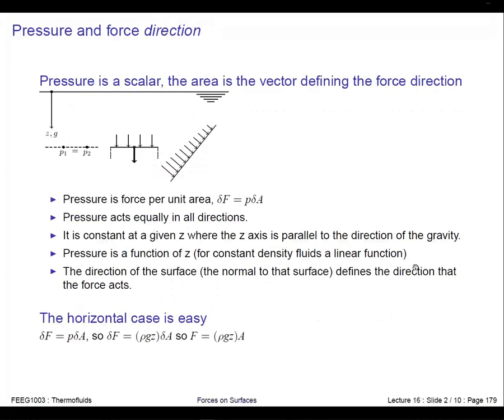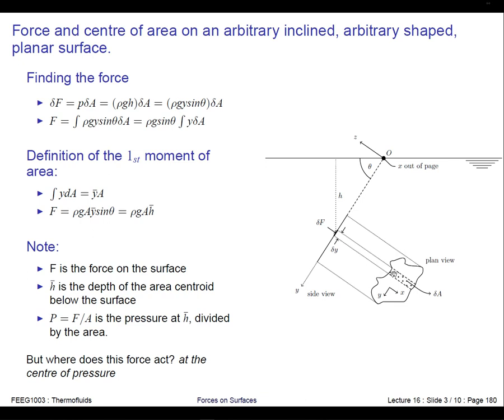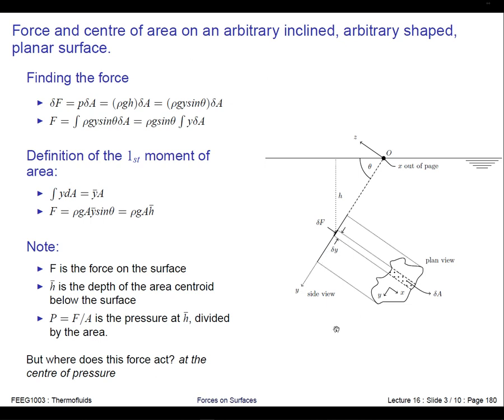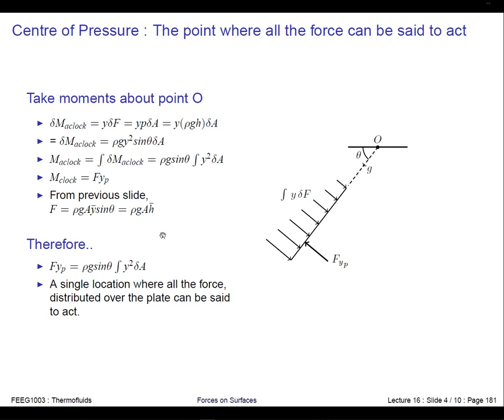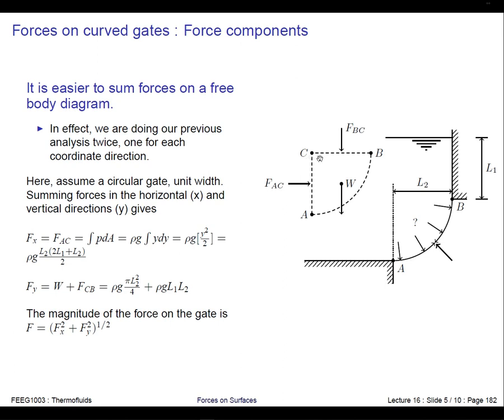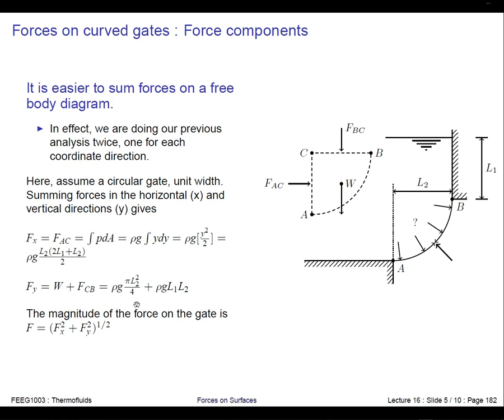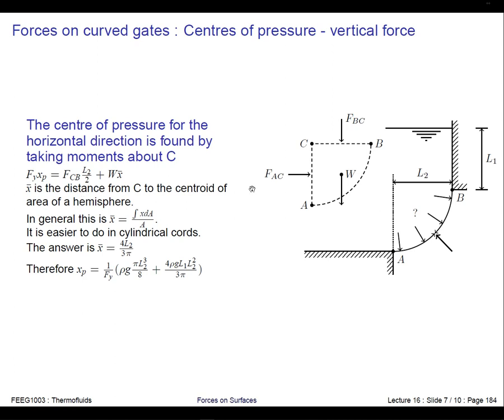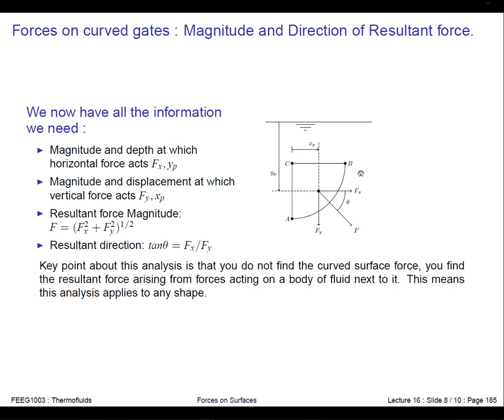Lecture 16/33 Statics and Forces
This lecture introduces the Hydrostatic force distributions on submerged surfaces. Integral measures of these force distributions acting through a single point on this submerged surface, the location of this integral force. Definitions of centre of area and centre of pressure